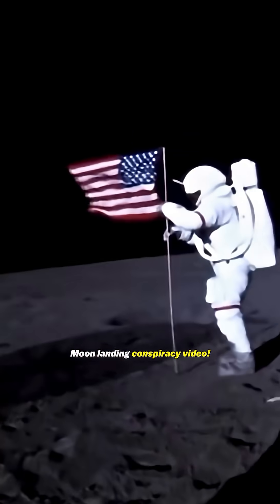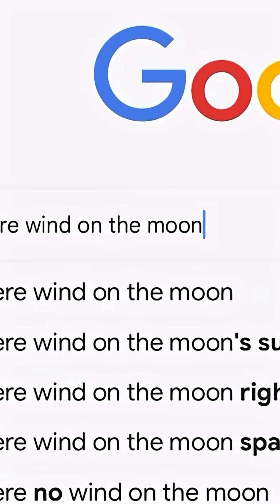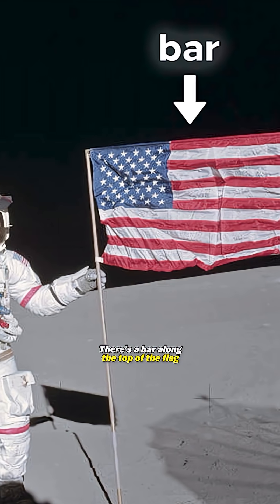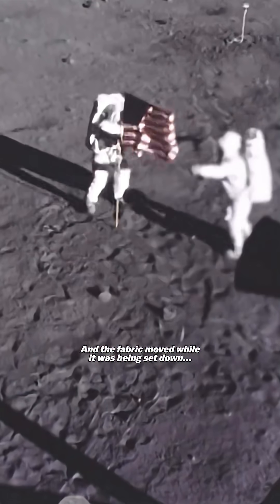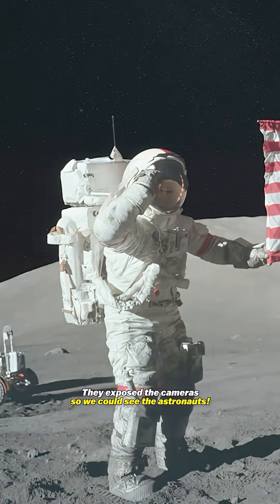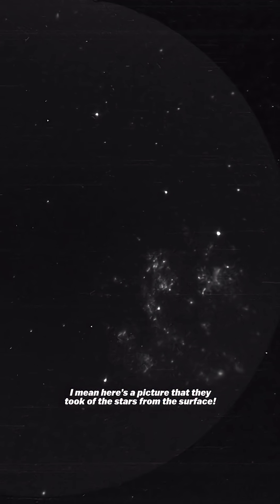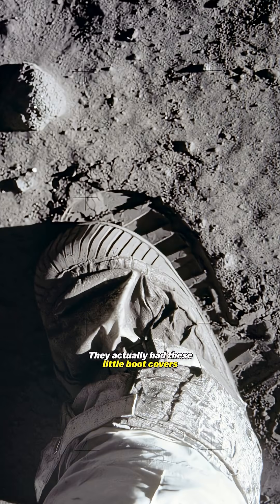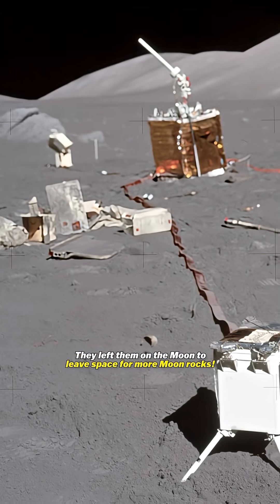Did NASA Fake the Moon Landing? Here’s the Truth 🌕MoonLanding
The Moon landing conspiracy refuses to die…
but what if we told you the truth is even more incredible than the lie? 🌕
Let’s break down the viral video and see what really happened in 1969. 🚀

moon landing, moon landing conspiracy, did nasa fake the moon landing,
apollo 11 truth, neil armstrong, moon hoax debunked,
space conspiracy, nasa facts, science shorts, AstroKobi,
moon landing explained, viral conspiracy video, debunking myths,
space truth, astronomy facts

🚀 Welcome to Space Shorts!

Your daily dose of fun, amazing, and trending shorts – from crazy facts to life hacks, funny moments, and inspirational clips! 🌟

We bring you quick, entertaining, and easy-to-watch videos that make your day better.

✨ Stay curious, stay entertained, and enjoy the ride!

all credit= @AstroKobi